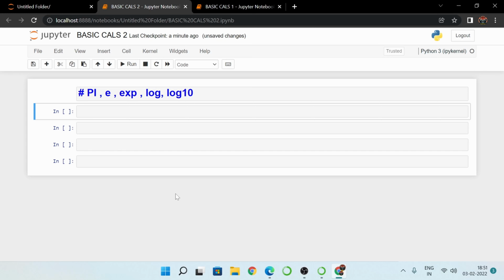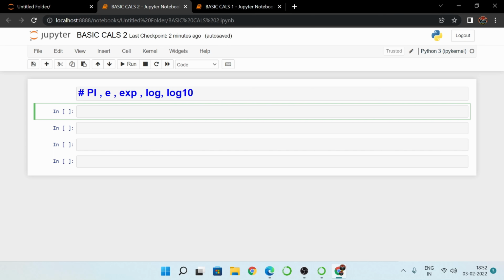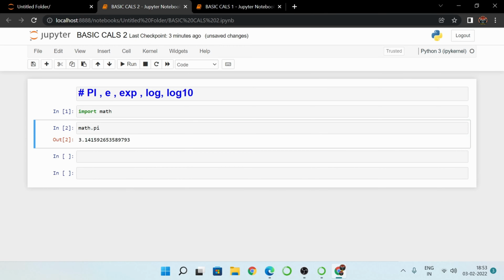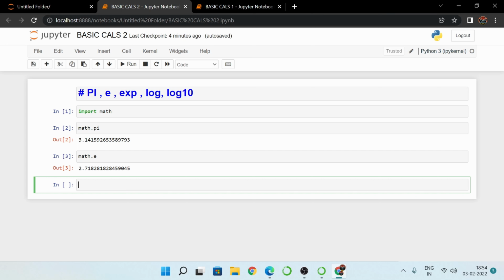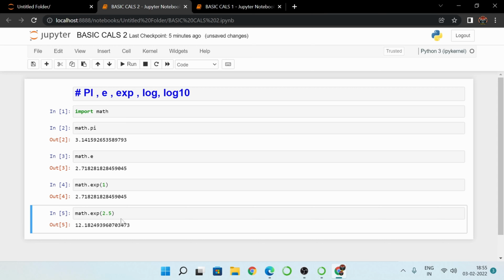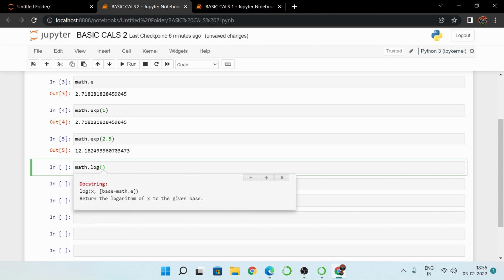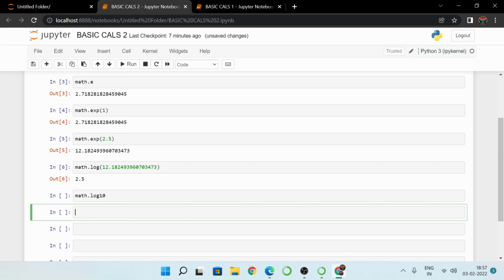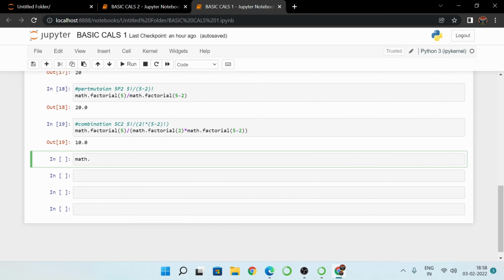Getting started with Python - Basic Calculations I | Python - Data Science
Hi Friends

The video series explains all small details about data science through Python , R , Power BI and Alteryx